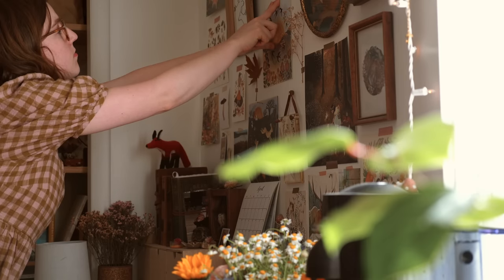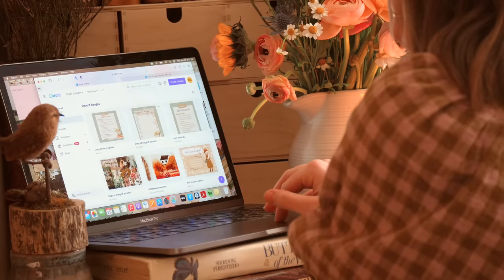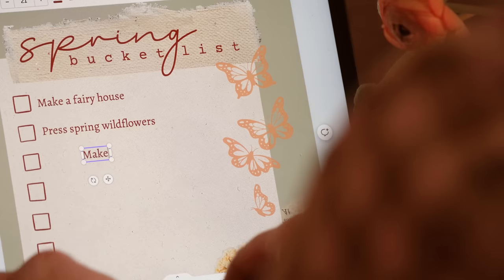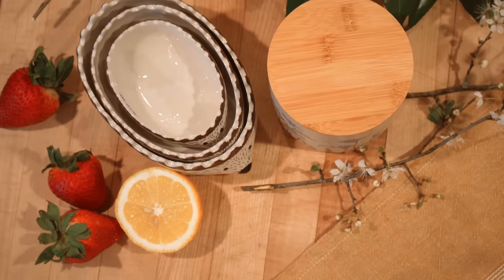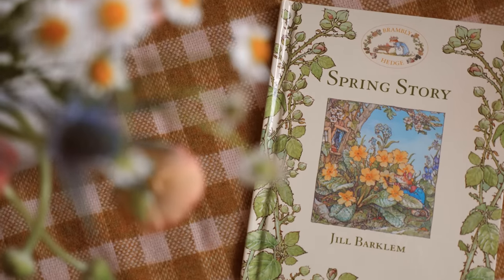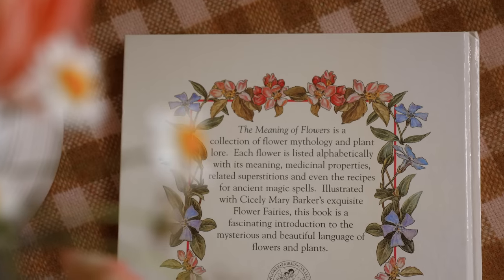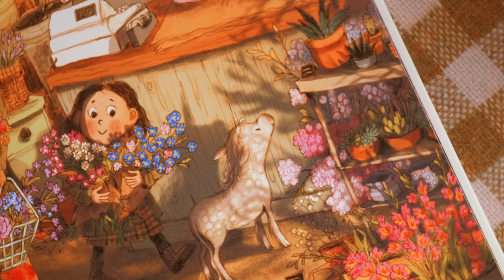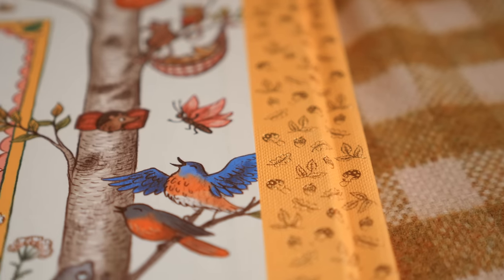A Romantic Spring Day🌷✨ Mood-board, Baking, Spring Wardrobe & My Spring Children's Book Collection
Happy April, fairy friends!
Today's video is another spring filled day ✨ I wanted to share with you some things I like to do at the beginning of each season to be inspired & become more present in the current season I am in! I redecorate my gallery wall in the art studio with Spring inspired art, I create a Spring mood-board and bucket-list, do some Spring baking & finally share with you some more of my children's book collection! I hope you will enjoy this lovely day with me and come away feeling inspired and filled with peace! As always, thank you SO much for being here and watching my videos!

Shop & Socials:
Website & Shop (shop new spring update now🌸)
(my main instagram account was hacked a week ago, while I wait to hear back for help in trying to get it back, this is my new backup account)

In this video:
Dress Collection:
* Pink/Green Gingham Dress: purchased second hand, originally from Madewell
* Pink Linen with Buttons: Madewell a few years ago
* Red Floral with Buttons: Olive Clothing several years ago
* Yellow Linen with Buttons
* Brown Floral Long Sleeve: purchased second hand
* White & Black Checked Linen Sleeveless
* Peachy Pink & Yellow Floral: Madewell
* Green & Pink Floral Longsleeve: Target (no longer available)

Children’s Books Mentioned:
* Spring Story at Brambly Hedge: shorturl.at/lsAW5
* The Meaning of Flowers: shorturl.at/jkIJN
* Heartwood Hotel Better Together: shorturl.at/xDR06
* More Than A Little: shorturl.at/mTY27
* Backyard Fairies: shorturl.at/MUV56
* The Secret Fawn: shorturl.at/xHX09
* Margret’s Unicorn: shorturl.at/gkwzQ
* Up in the Garden & Down in the Dirt: shorturl.at/qruRZ
* Fern and Otto A Story About Two Best Friends: shorturl.at/dix56
* The Tree Keepers: shorturl.at/brBH1
* If You Go Down to the Woods Today: shorturl.at/kFRS4

Intro & Outro music created by my brother Forrest Reed
Camera I Film with: Panasonic LUMIX GH5

If you'd like to send something:
Randi Reed
Tigard, OR 97281

Did She Call? by Magnus Ludvigsson
Shadow Play by Anna Landstrom, Anna Dager, Hanna Ekstrom
Storybook by Jo Wandrini
Le Ballet de L'Oubli by Lo Mimieux
Wichita (instrumental) by The Eastern Plain
Nostagique (instrumental) by The Eastern Plain
Ending Theme by Forrest Reed